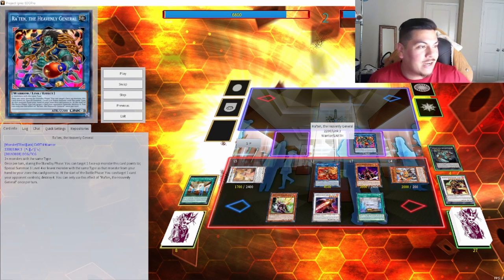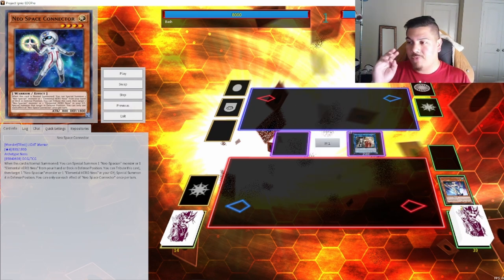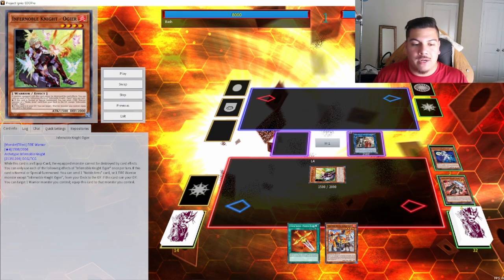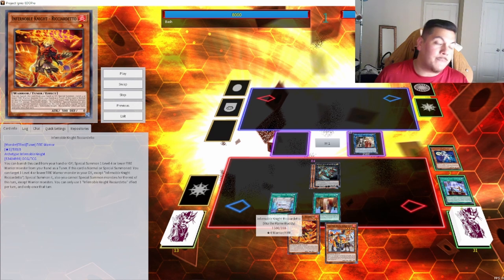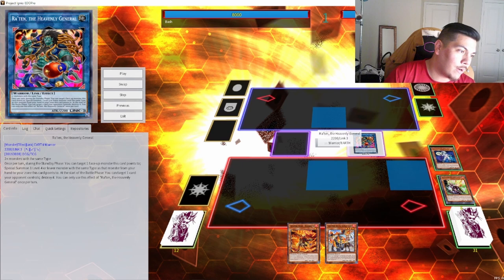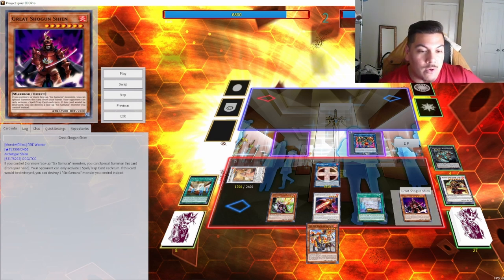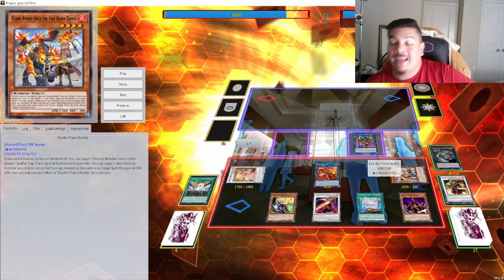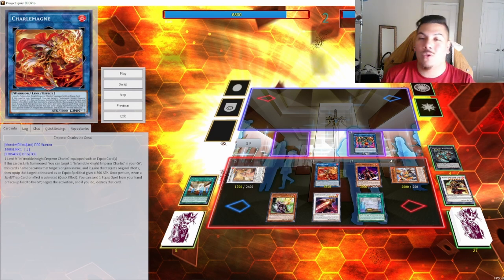INSANE Infernoble Shogun Lock Combo Combo!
Thank you guys so much for watching! HMU on social media to chat/discuss any and all things Yu-Gi-Oh! ✌🏼

Infernoble Shogun Lock Combo Combo!